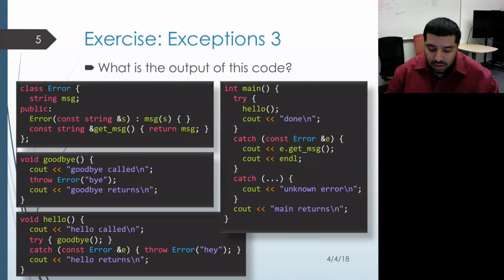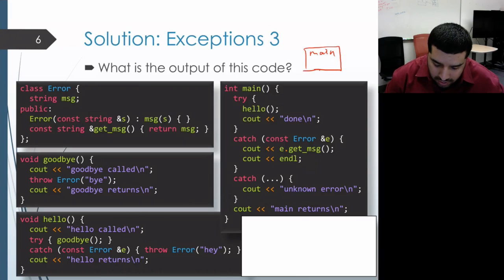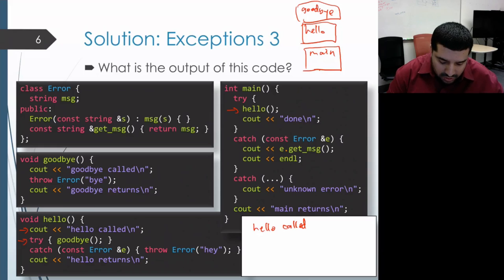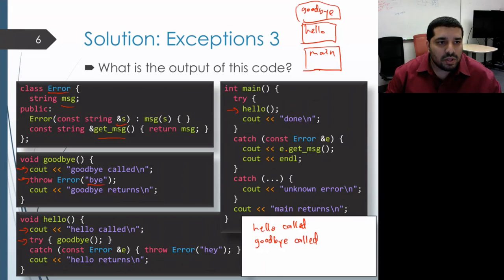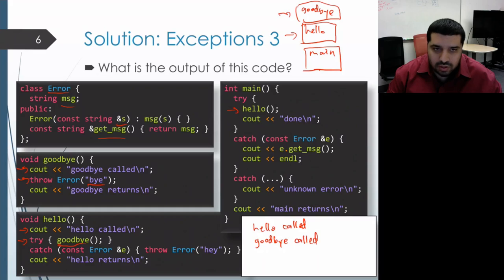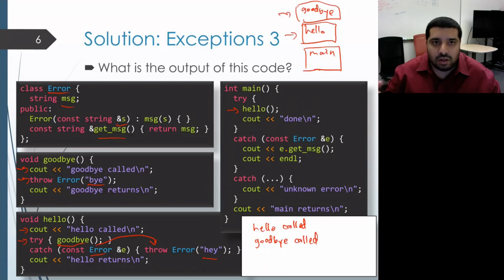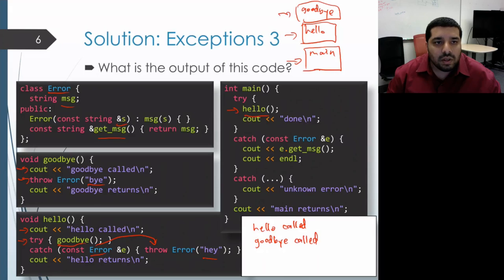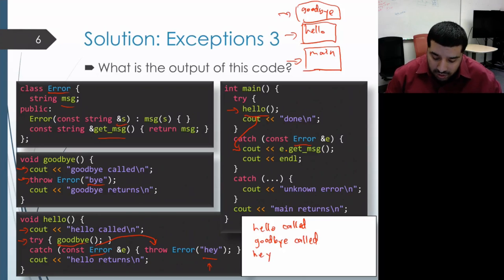EECS 280: Lecture 23 Exercise 3: Exceptions 3